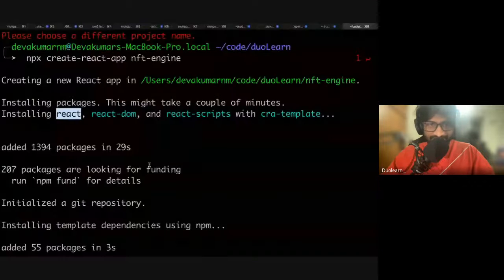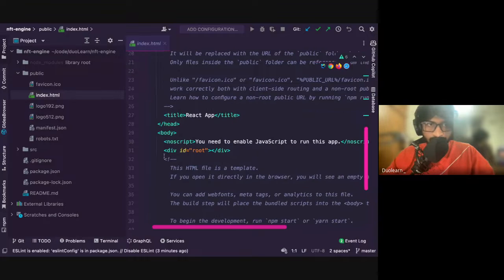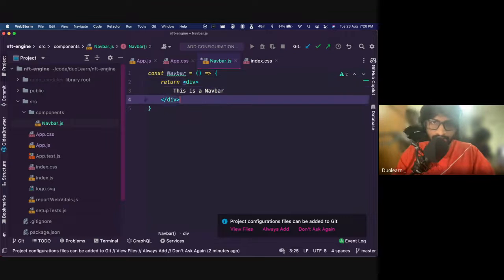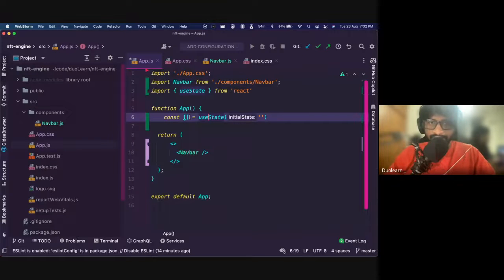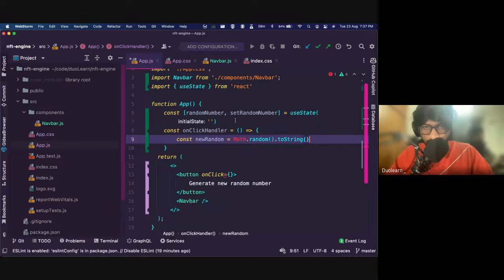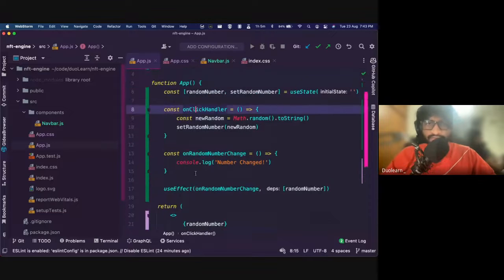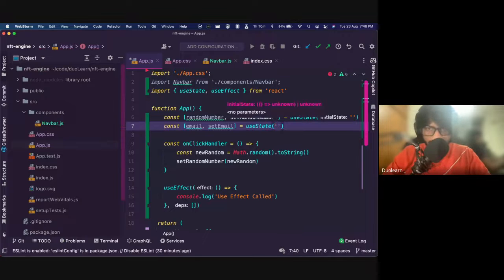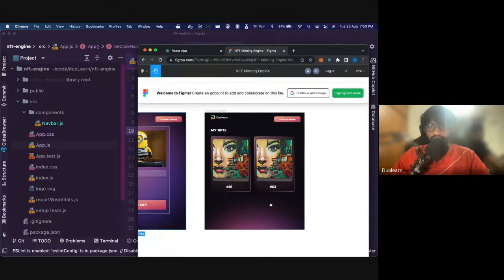Build an NFT minting engine from scratch with React & Solidity Day 2 | Duolearn